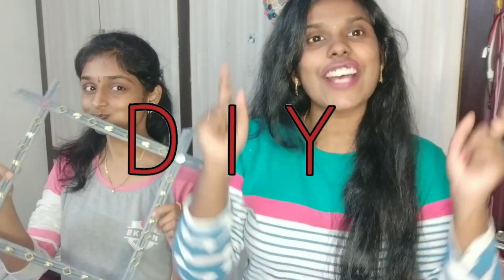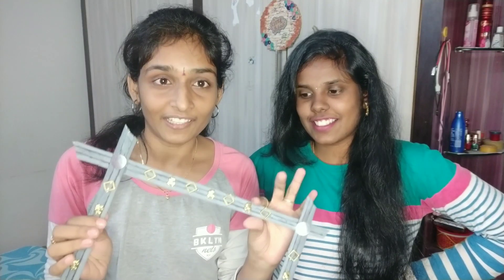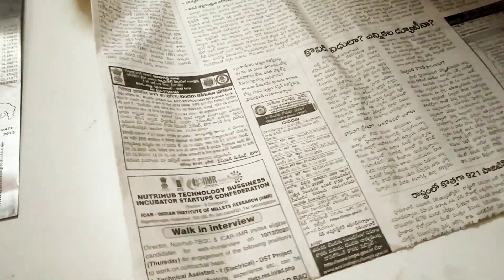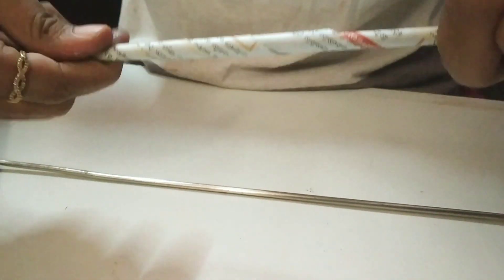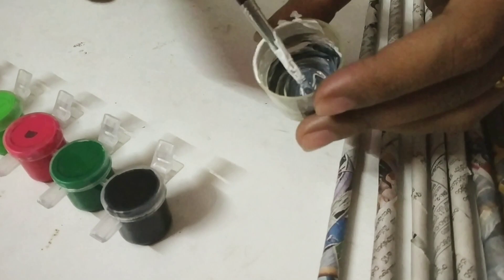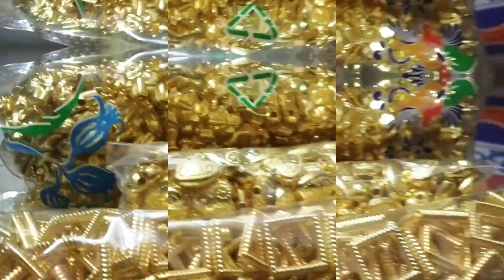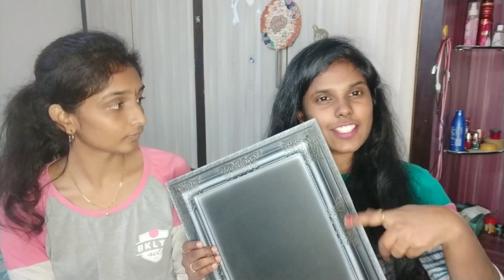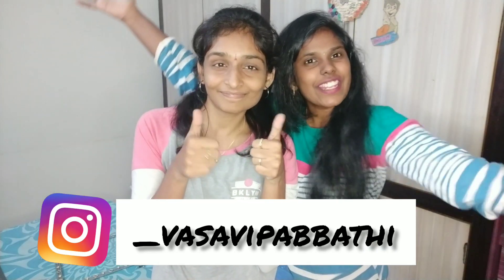New diy || happy bhogi || do it yourself || telugu|| home made things||home decoration||within time